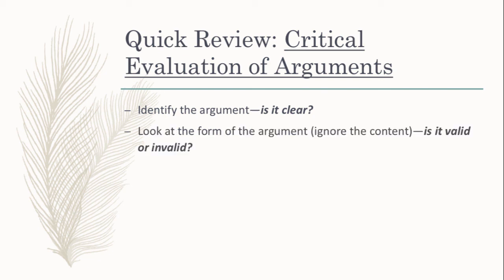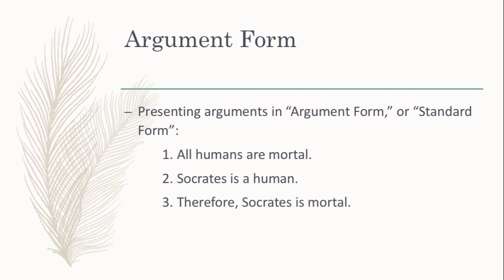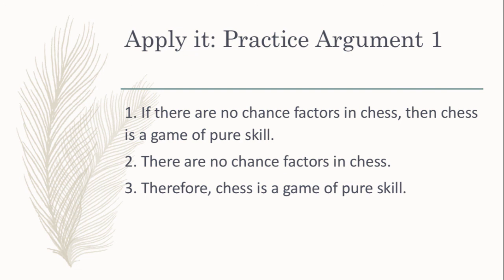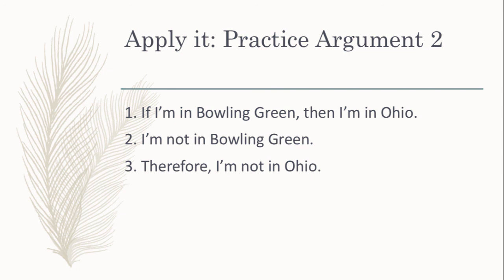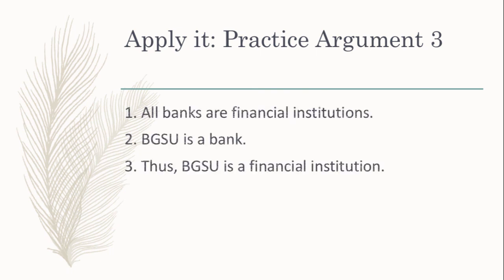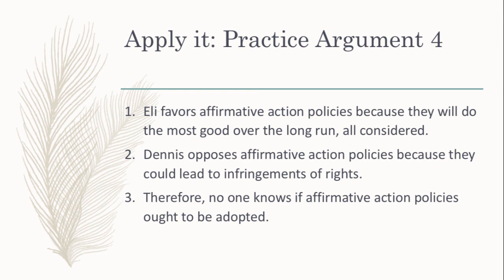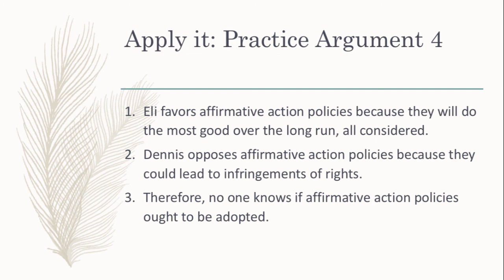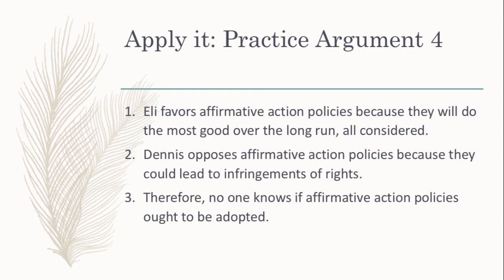Analyzing Arguments Part 2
Table of Contents:

00:12 - In this video…
00:32 - Quick Review: Critical Evaluation of Arguments
01:46 - Argument Form
02:21 - Common Valid Arguments
05:35 - Apply it: Practice Argument 3